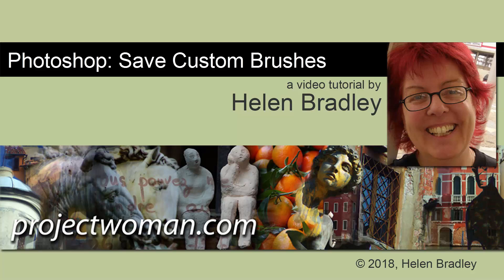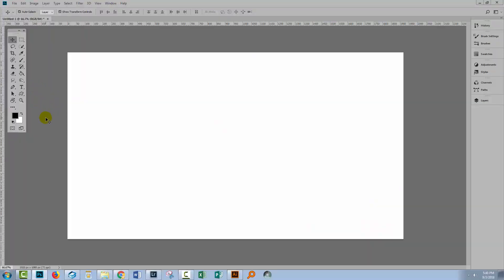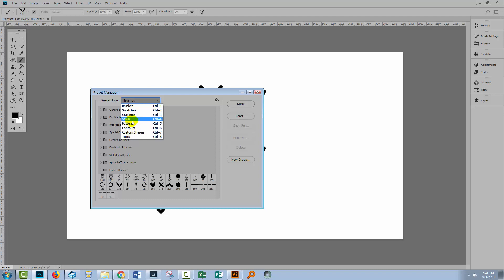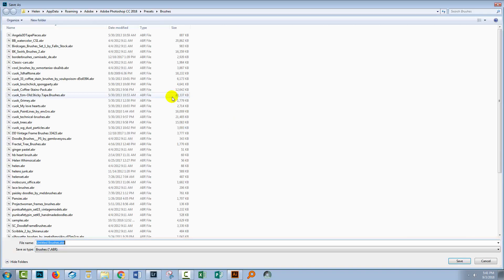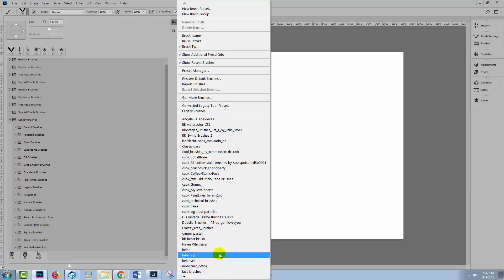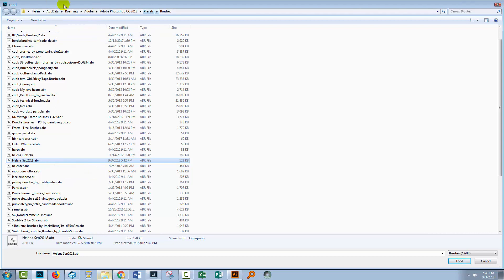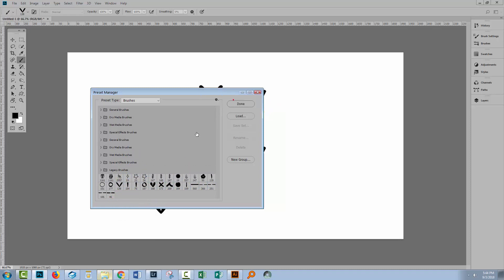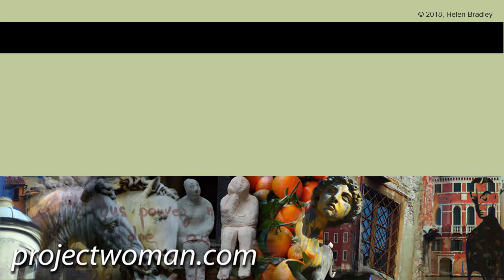Photoshop - Save Custom Brushes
Photoshop - Save custom brushes. Learn how to save your home made custom brushes in Photoshop so the brushes are always there even if you have to reinstall Photoshop or remove its Preferences file. You can then protect your brushes and even share them with others.